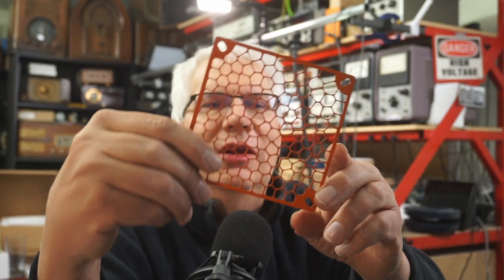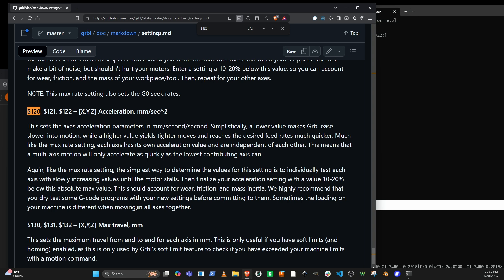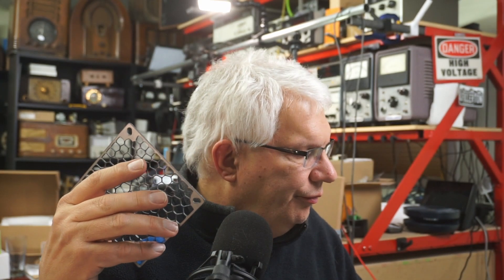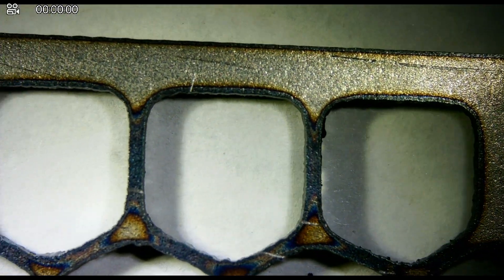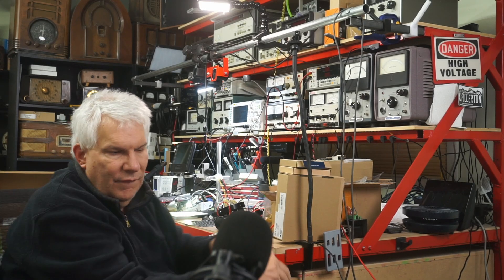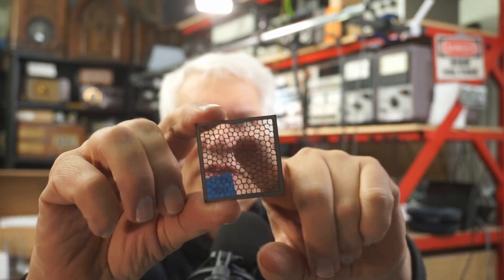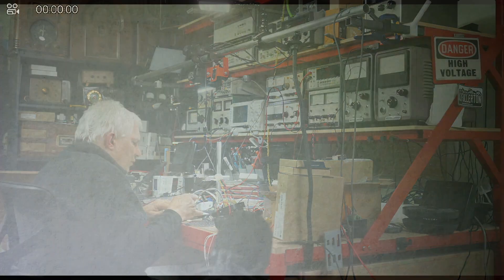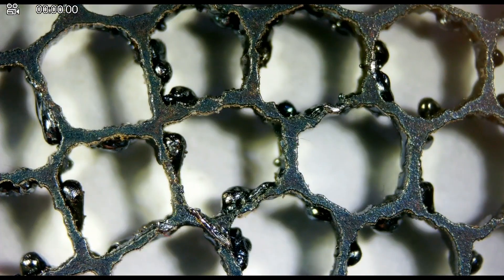Crossfire Pro Laser Swap - 18ga CRS Cut Quality Part 2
Let's check out the cut quality of 18ga CRS.

Tools used
Langmuir Systems Crossfire Pro
SkyFire 2000W Fiber Laser
Autodesk Fusion

Settings
18ga cold rolled steel, 1500W, 250IPM, 125psi air